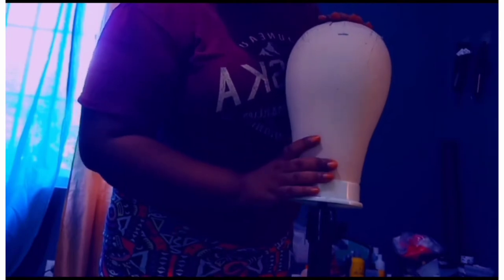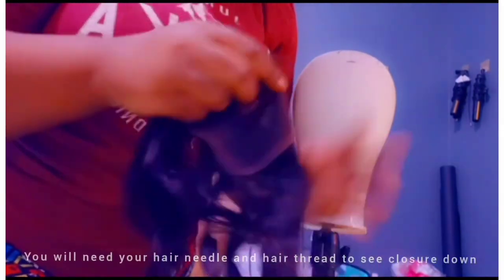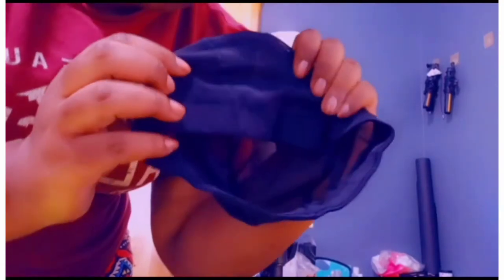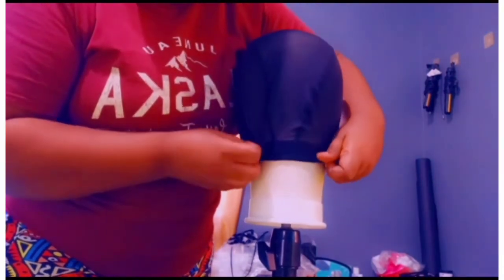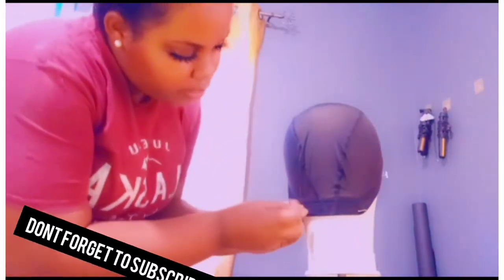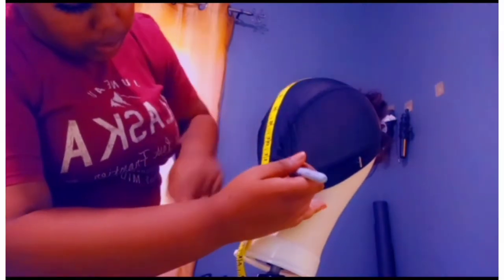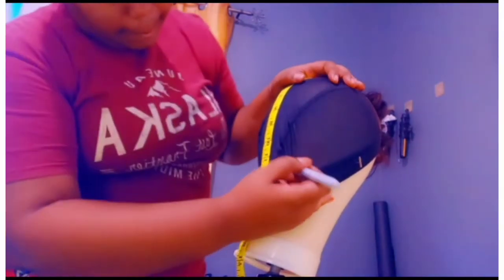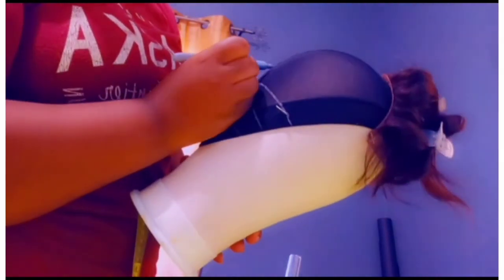how to draw lines on your dome cap for wig making/closure unit.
tools use : dome head size 22"
 dome mesh cap
T pins
sharpie marker (metallic)
inch messuring tape
grab clips
4×4 swiss lace closure
scissors
hair thread and hair needles , for sewing down closure